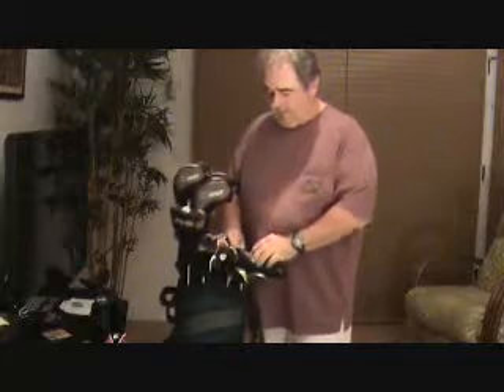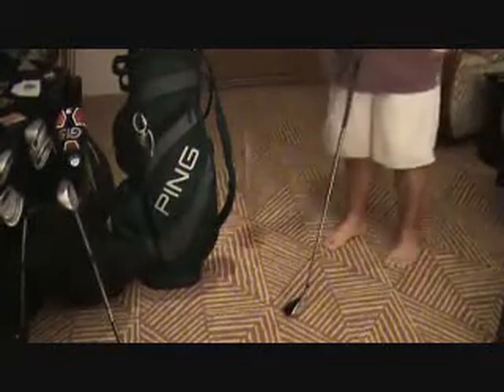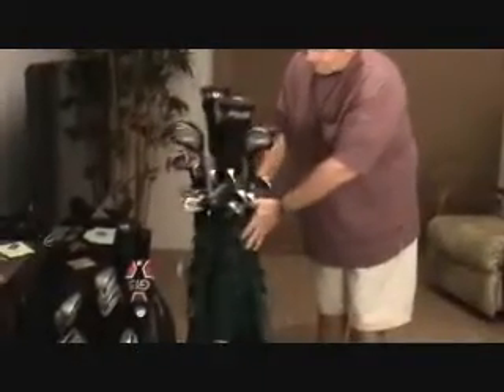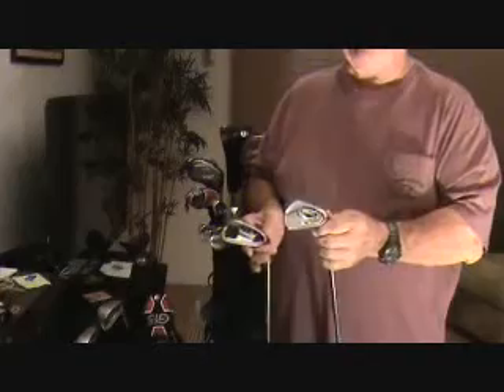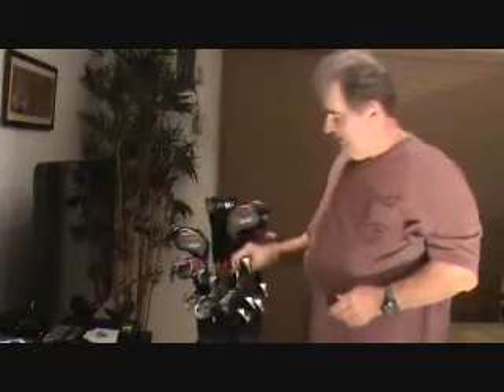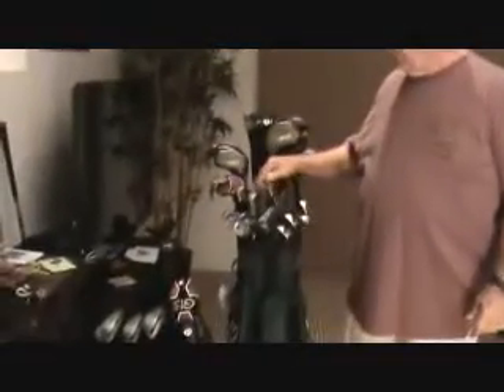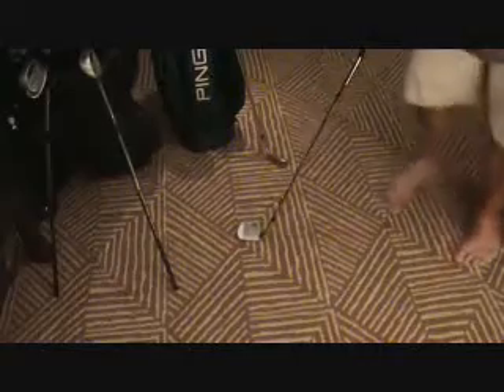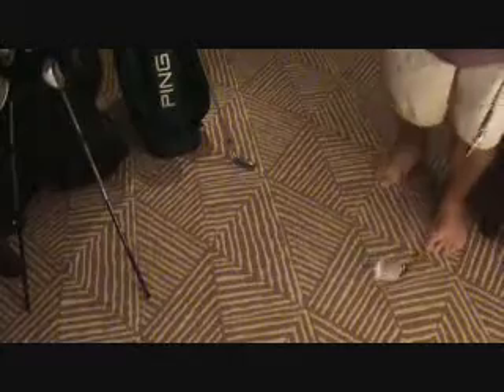Golfing for the beginner...golf clubs discussed...explaining about the irons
Golfing for the beginner. golf clubs discussed. all about the irons is discussed, in this episode of golfing for the beginner. What are all the different golf irons for anyway? do I really need that many irons in order to play the game of golf. I'm just a beginner, remember? It's still a good idea to learn what all the different types of irons are for & what they do, since you may decide to continue playing golf, even after the beginner stage. I have Tom here to show you the difference between the irons & wedges, & why he likes to keep all of these clubs in his golf bag.